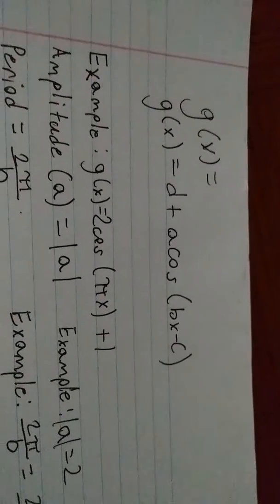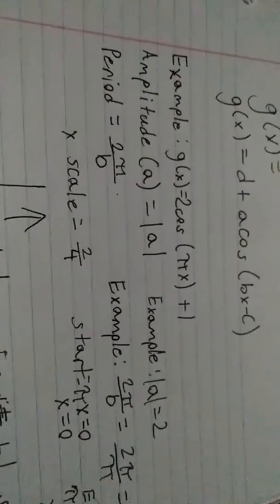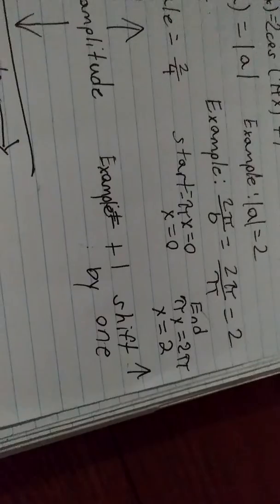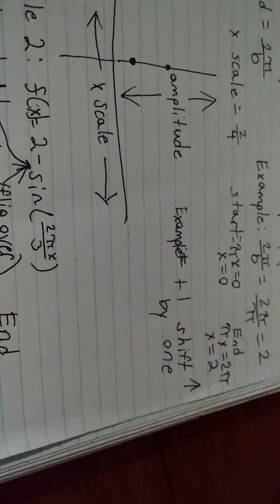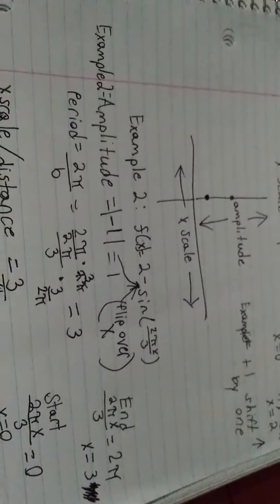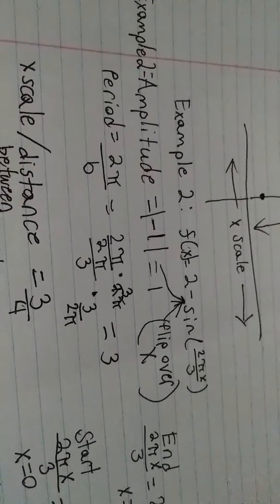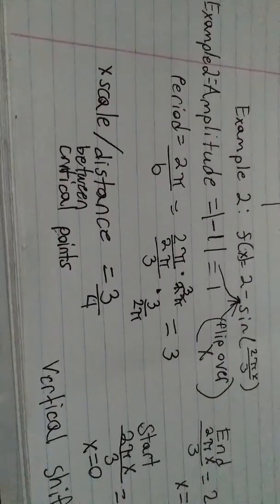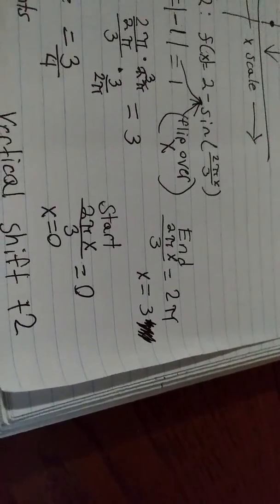Understanding vertical transitioning {Professor Wakim}